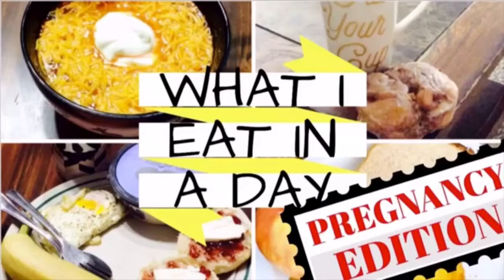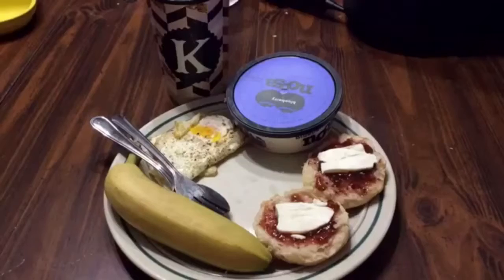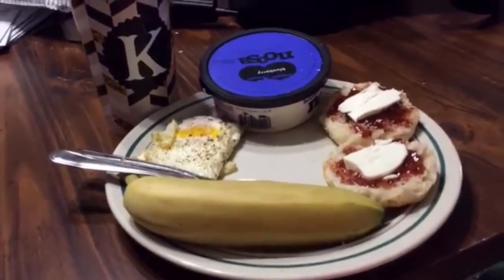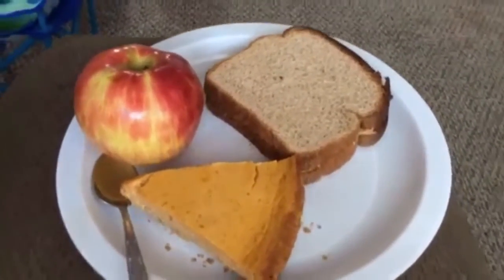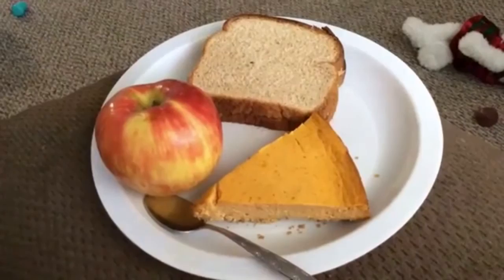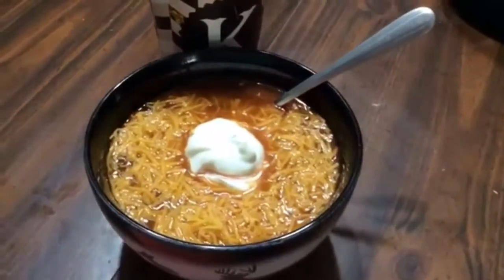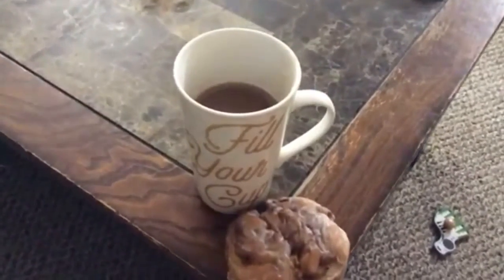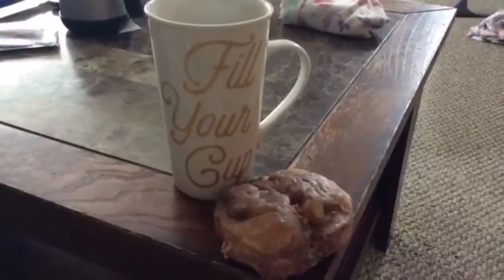WHAT I EAT IN A DAY: PREGNANCY EDITION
~~OPEN ME~~

Hey Mountain Family! Today I decided to do the What I Eat In A Day: Pregnancy Edition video. I've seen a few of these and I really love them and thought I'd do one myself. I'll see you guys Friday in a new vlog :)

~~SOCIAL MEDIA~~